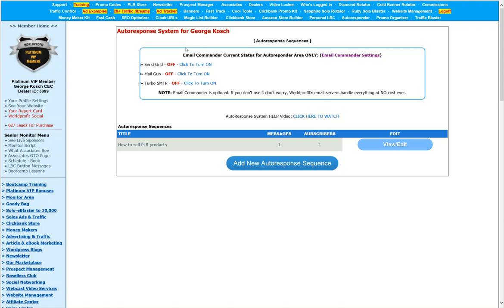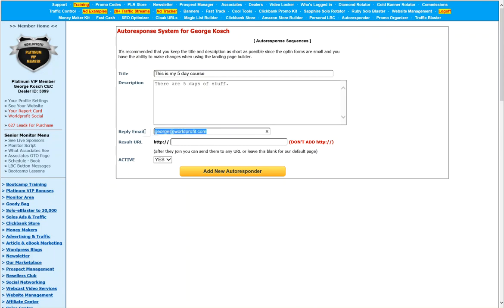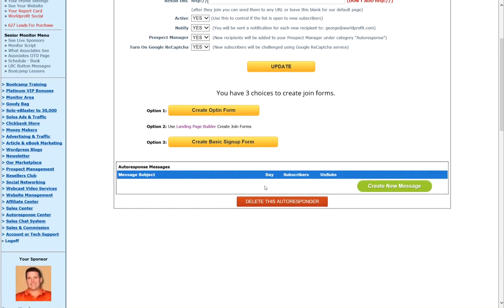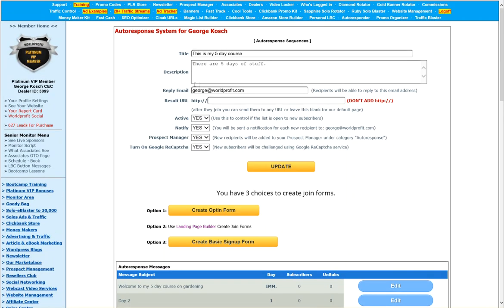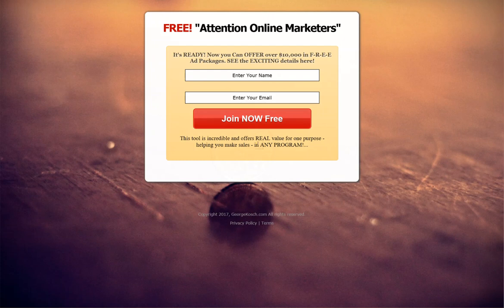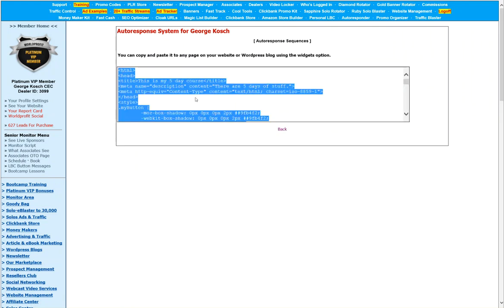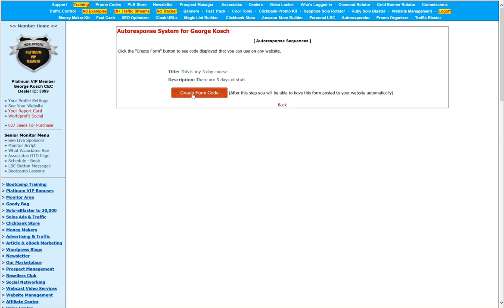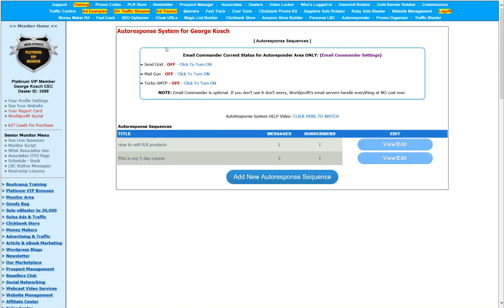Worldprofit's unlimited use Autoresponder service available for use of Members.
This autoresponder is included in the Platinum VIP Membership but not in the Silver Membership.

Join our program here FREE. We include unlimited classified ads, ad stream ads and much more at NO cost

Discover Worldprofit's powerful Unlimited Use Autoresponder Service for members! 🚀 Automate your email campaigns effortlessly and grow your business like never before.

In this video, George Kosch walks you through:

How to set up and customize autoresponders for courses, promotions, or newsletters.
Creating engaging sequences and scheduling messages for any timeframe.
Using Worldprofit's mail servers or optional Email Commander for email management.
Building sign-up forms with the Landing Page Builder or custom HTML code.
Enhancing campaigns with the optional Lead Magnet system for stunning opt-in forms.
Start building your email lists and engaging with prospects today. If you have questions, our support team is here to help. Don't forget to test your forms and messages to ensure they're perfect! 👍